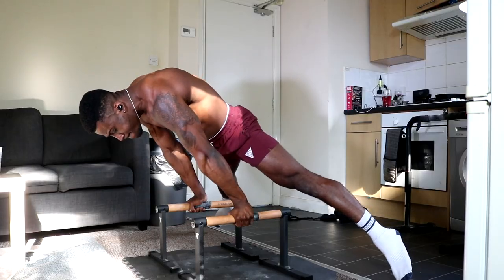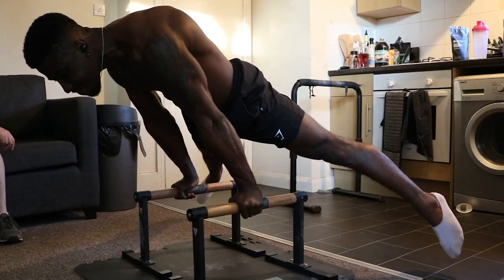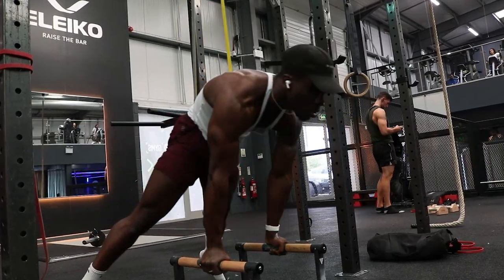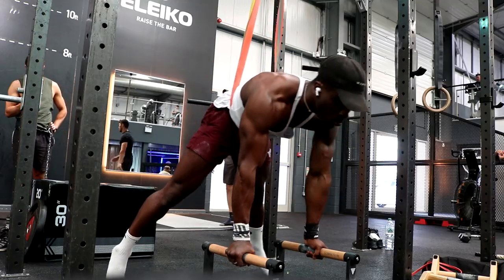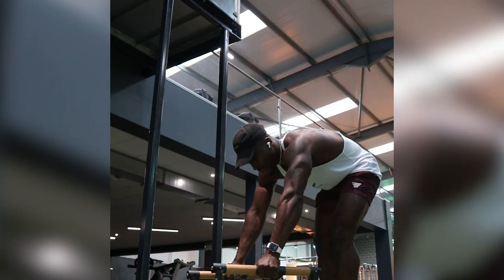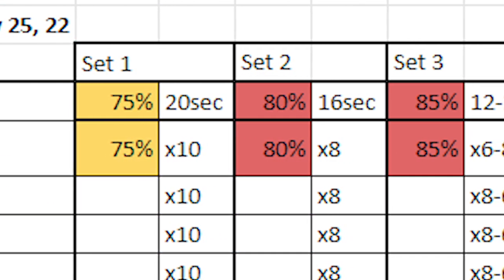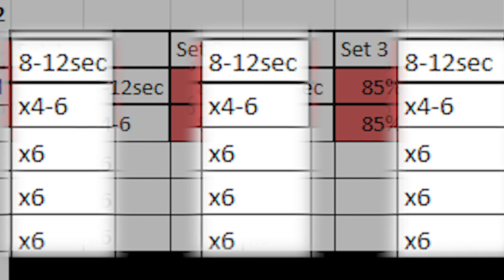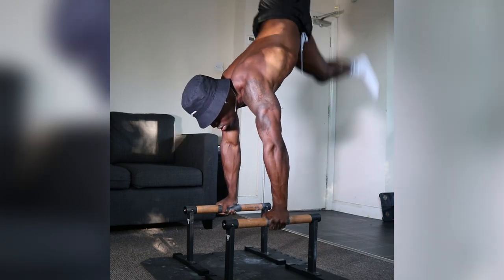This Planche Routine ACTUALLY Got Me CLEAN Form in 5 Weeks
In this video, I explain how this routine got me from being able to do full planche presses and long straddle planche holds but with bad form (scapula winging) to a clean 5second straddle planche! full protraction with no scapular winging. The planche program is linked down below.

🤝 FOR AFFORDABLE PLANCHE PERSONAL TRAINING BECOME A YT CHANNEL MEMBER!